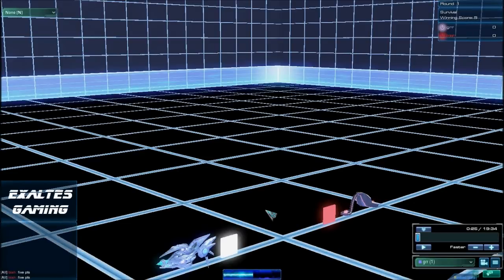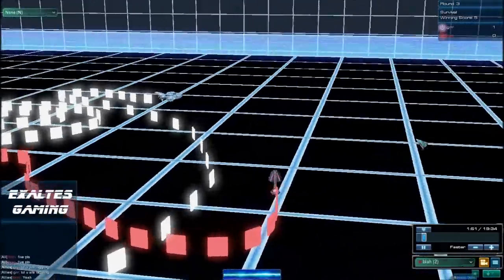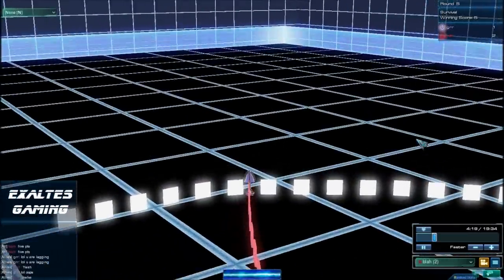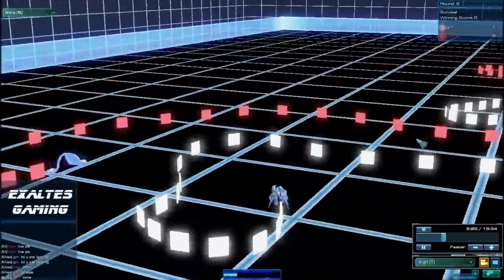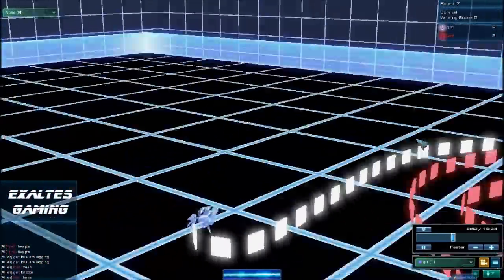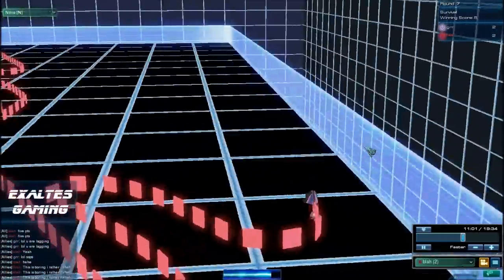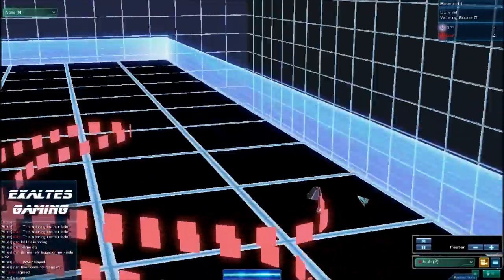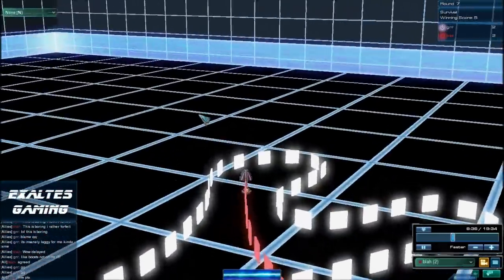Starcraft 2 - Photon Cycles - Grr Vs Blah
This is the 1v1 faceoff match between Grr Vs Blah to see who will take the title, Champion and Master of the grind, for the week.  Commentary By Dustin (Exaltes) and Drew (Dengar)